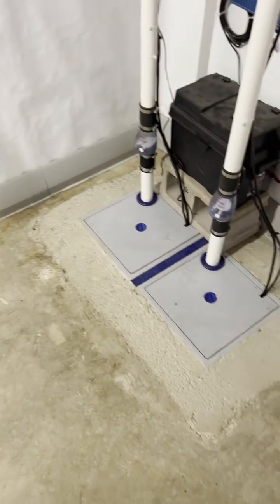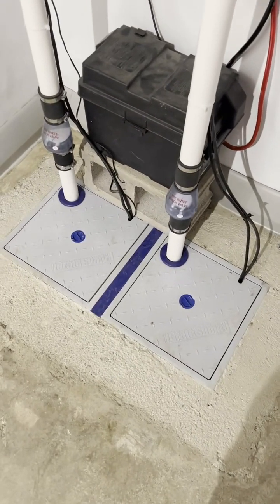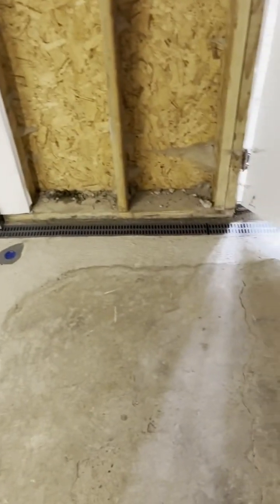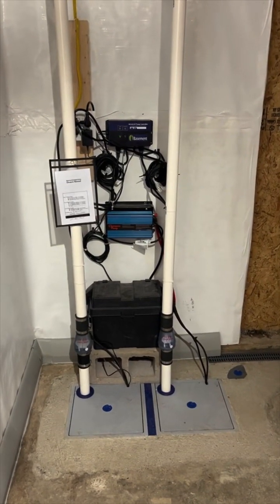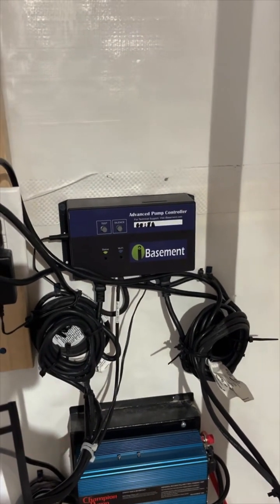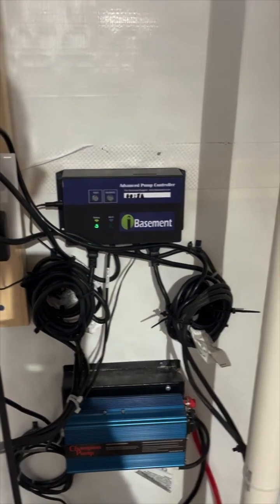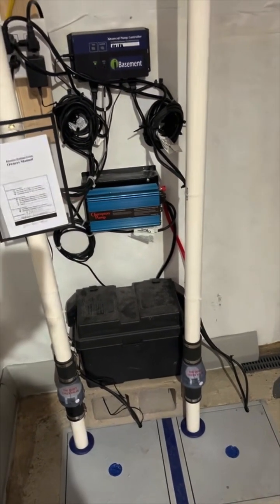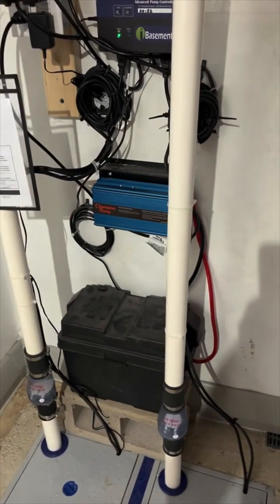Basement waterproofing when you have a monolithic slab.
This video shows you how we install a basement waterproofing system when the foundation is built on a monolithic slab. With a monolithic concrete slab, you cannot jackhammer and undermine the integrity of the foundation to get beneath the floor,  so we have to install a perimeter drain system above the concrete floor.